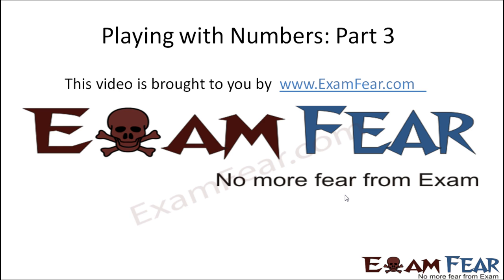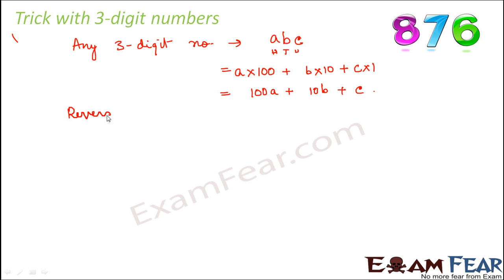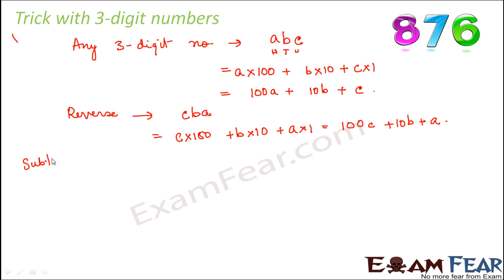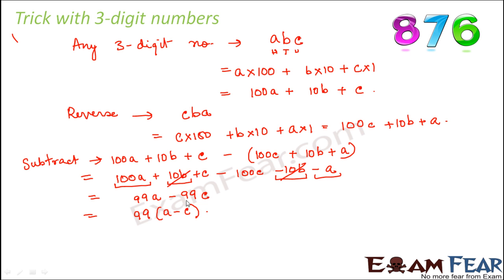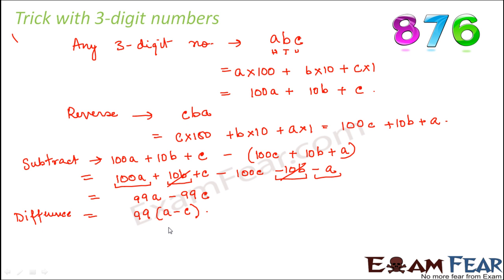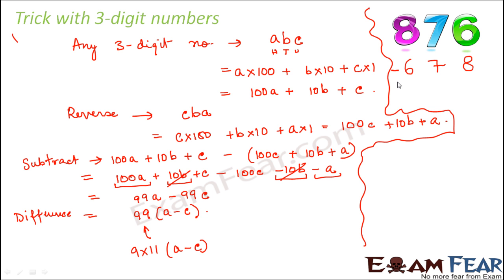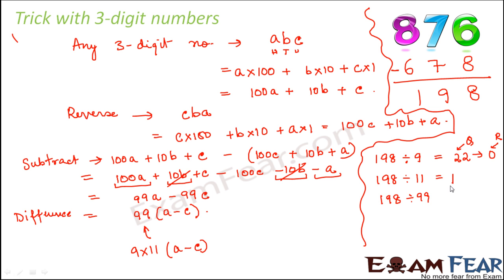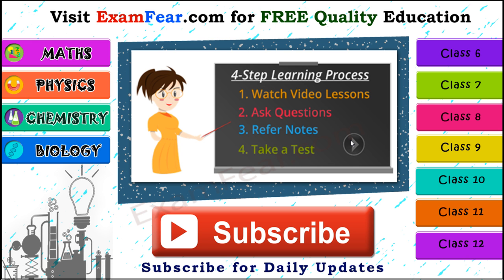Maths Playing with Numbers part 3 (Trick with 3 digit Numbers) CBSE Class 8 Mathematics VIII